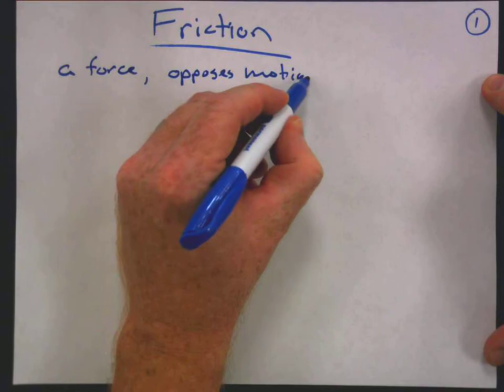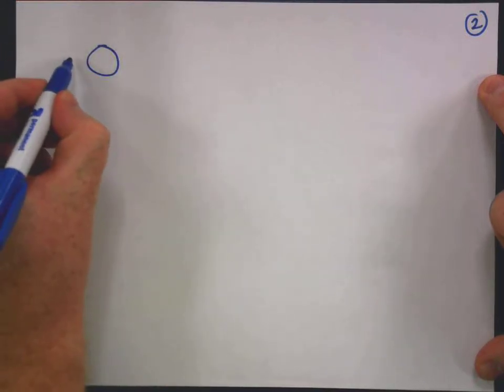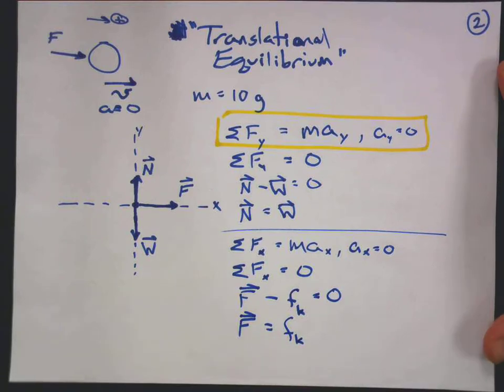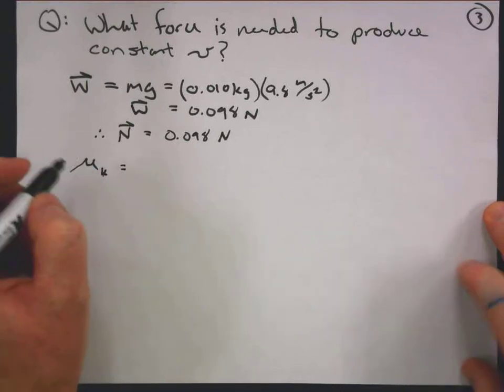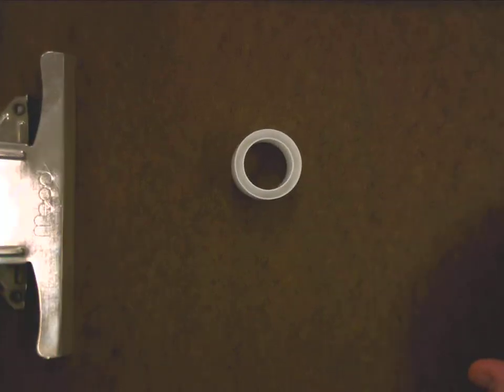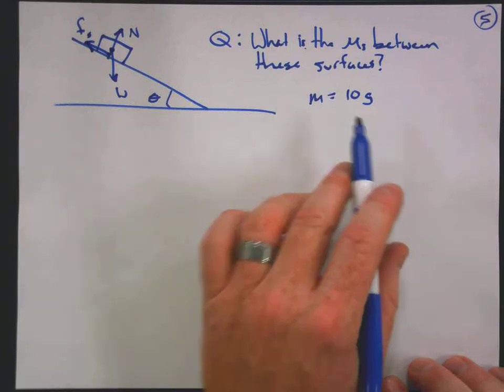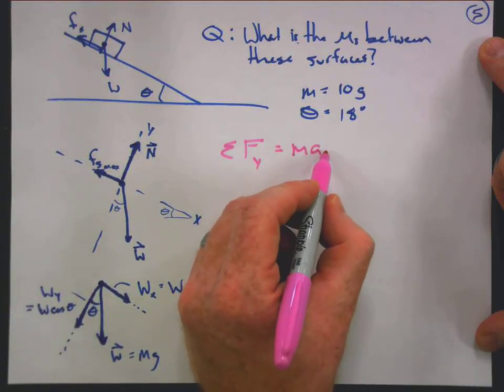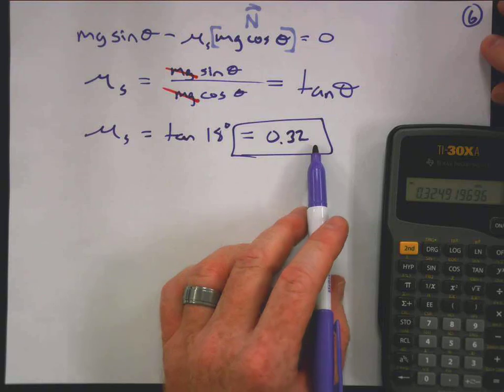AP Physics Friction (Part 1)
Kinetic and Static Friction, Translational Equilibrium and Inclined Surface Examples